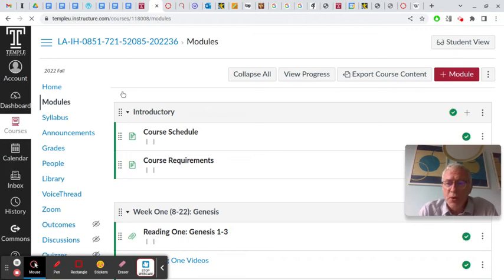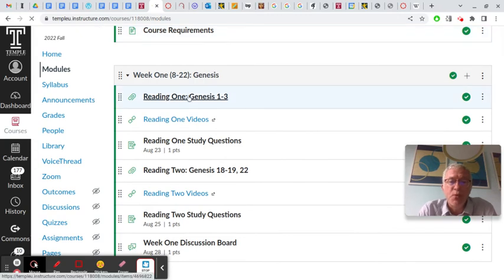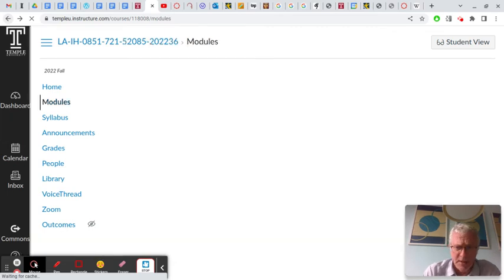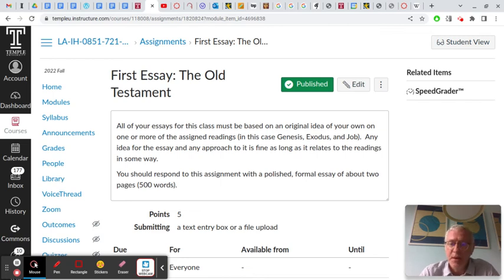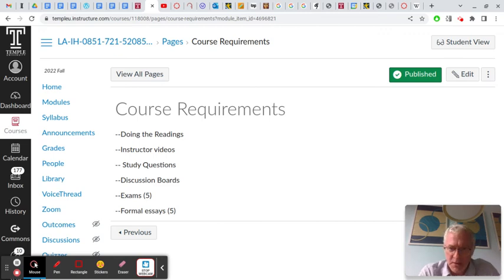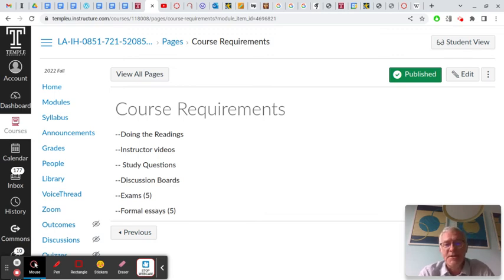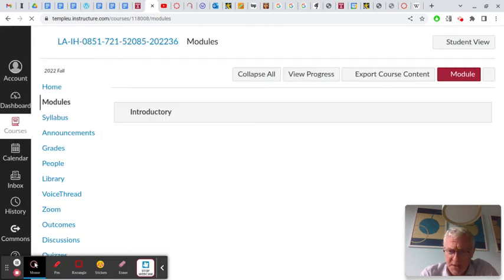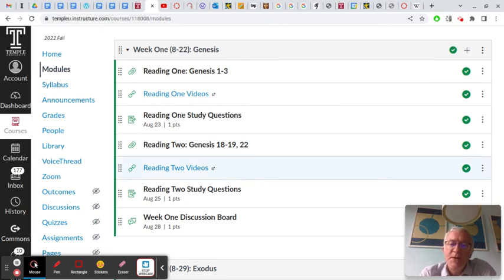IH 52: Practical Course Tour